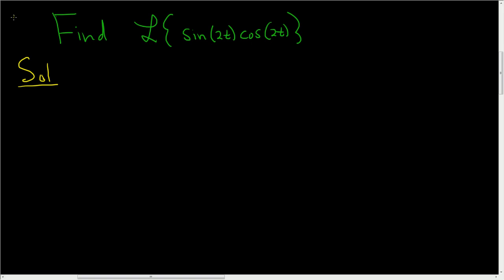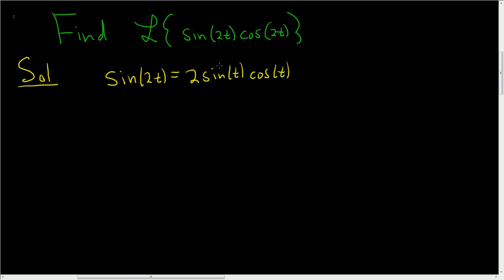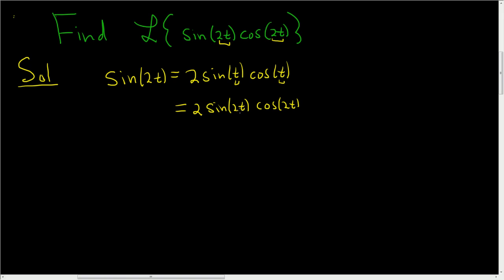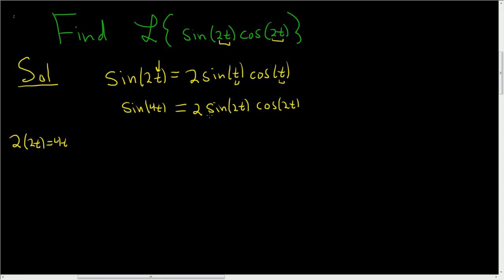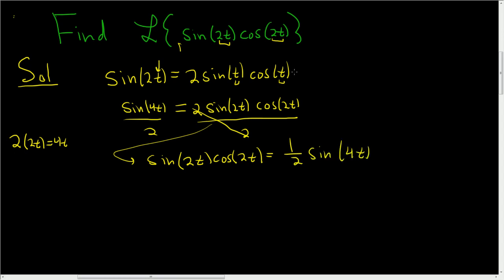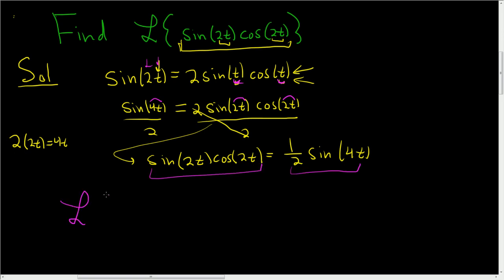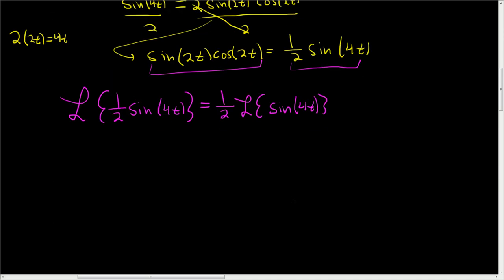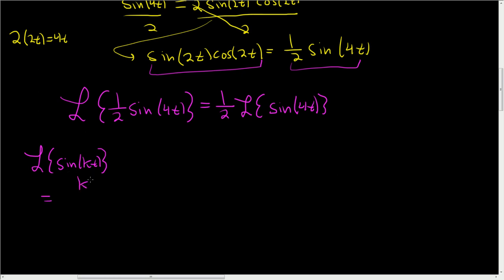Finding the Laplace Transform of f(t) = sin(2t)*cos(2t)